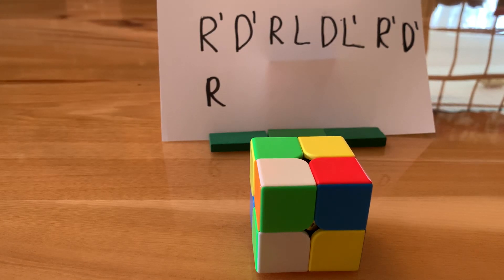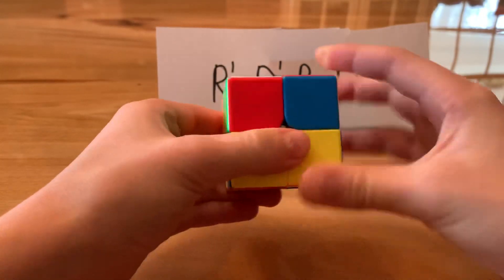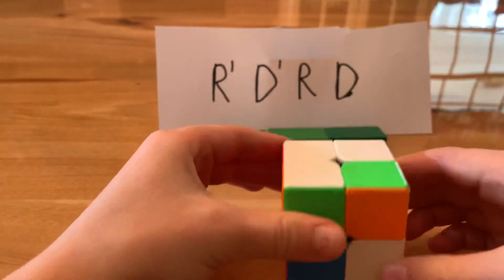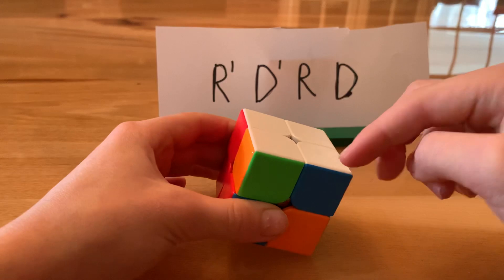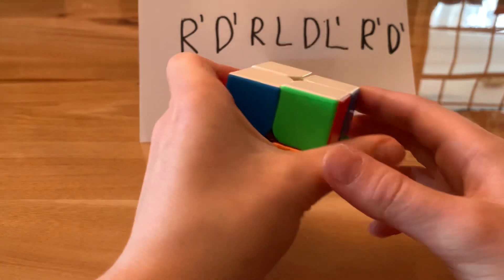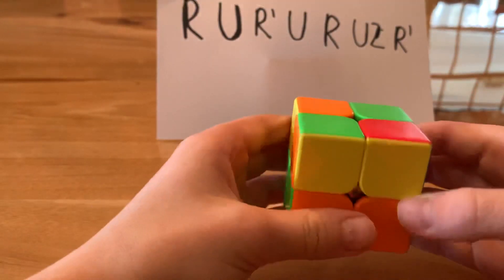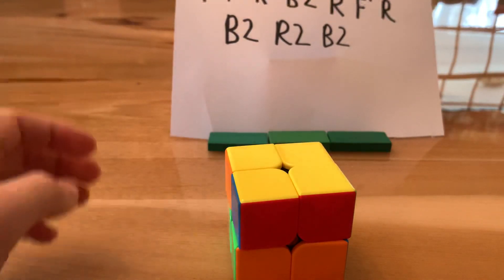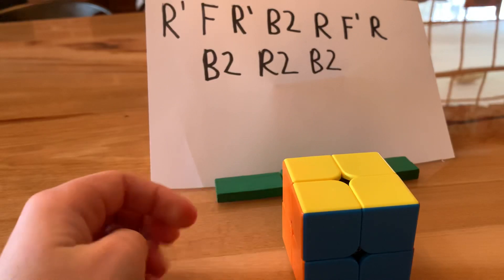How to solve a 2x2 Rubik’s cube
How to solve a 2x2